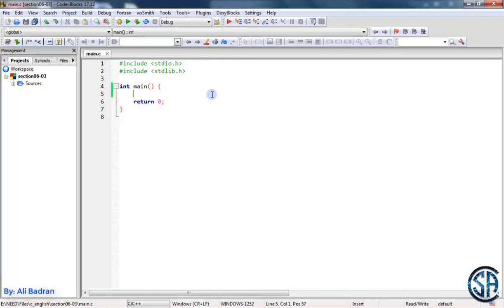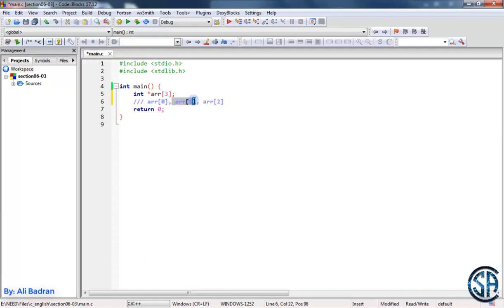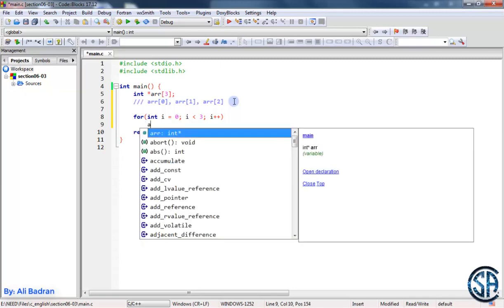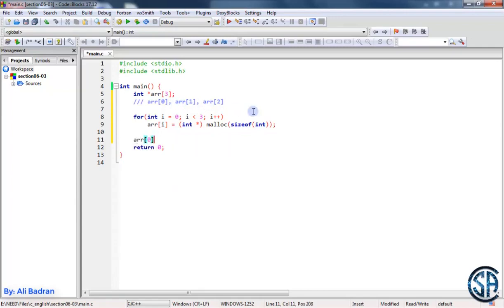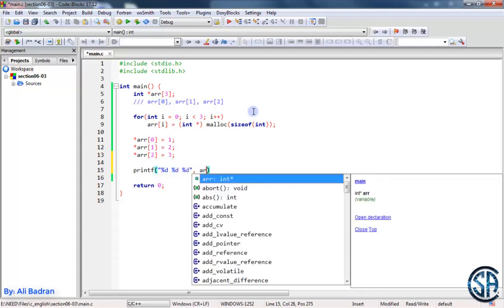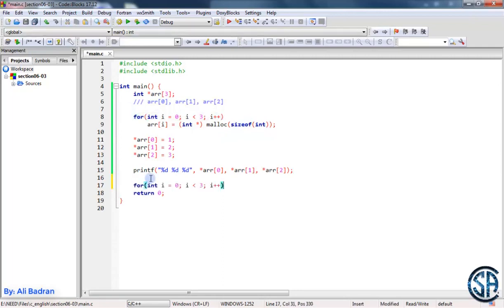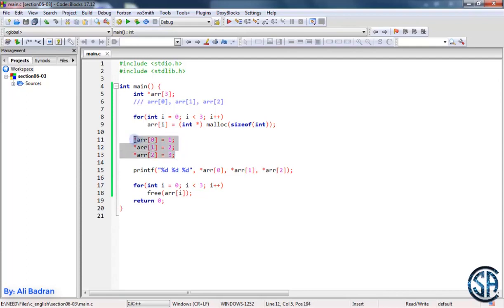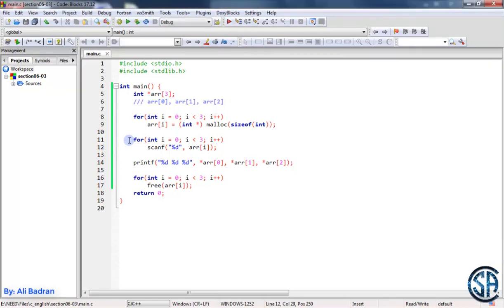C Programming Exercise: Array of Pointers || Must Watch - English